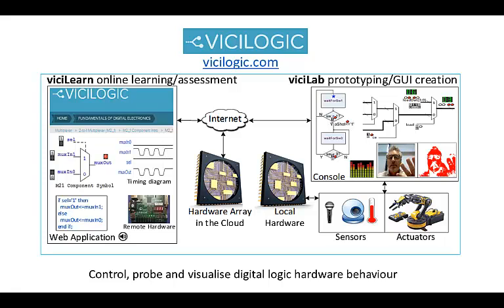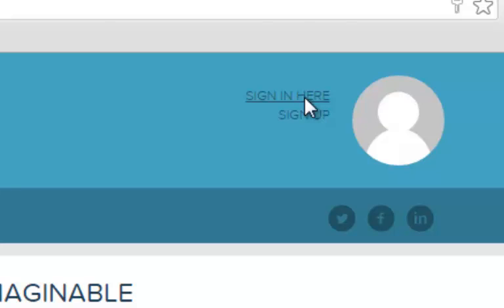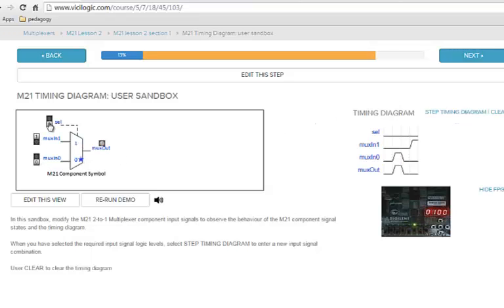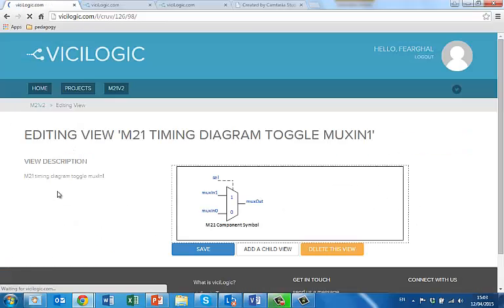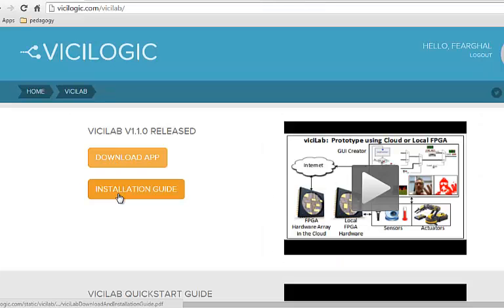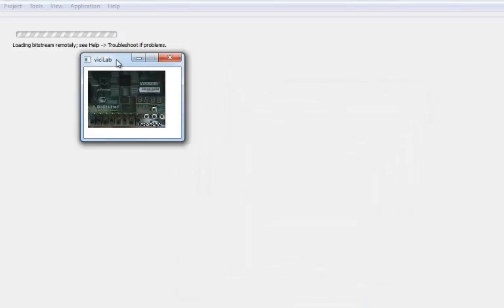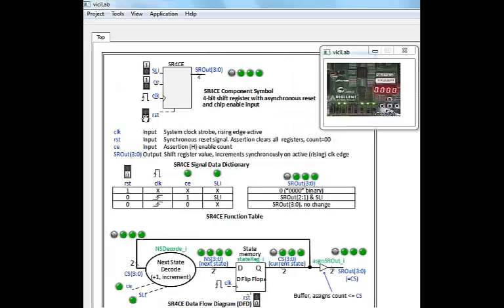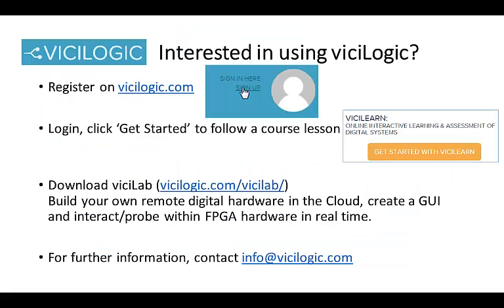viciLogicOverview13Apr15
Overview and demonstration of viciLogic
viciLearn: online learning and assessment platform for digital systems
viciLab: digital systems prototyping and interactive graphical user interface creation platform.